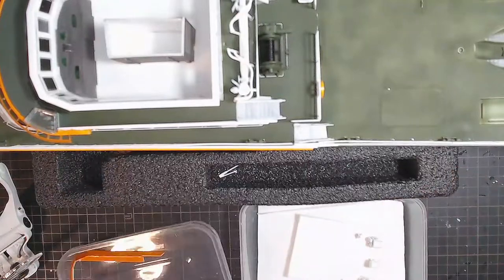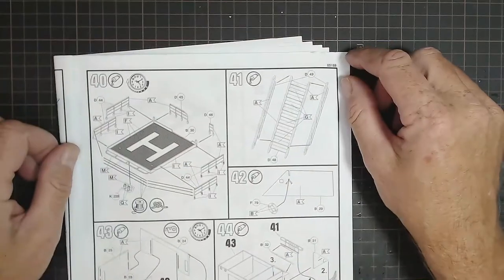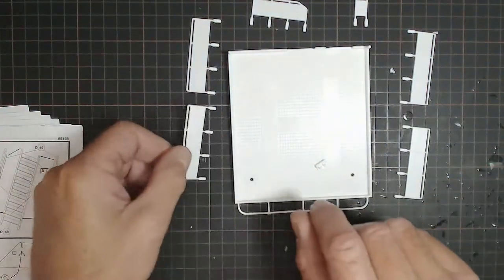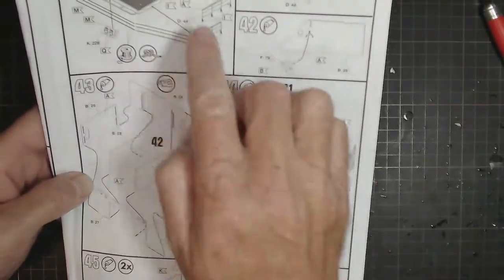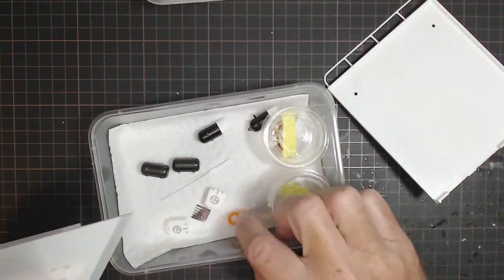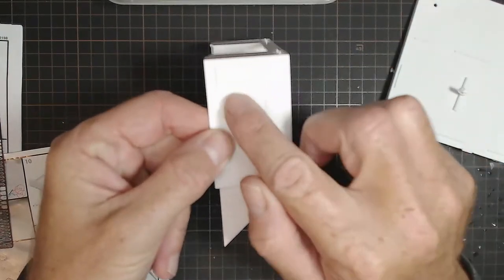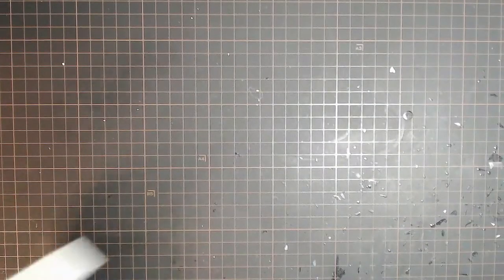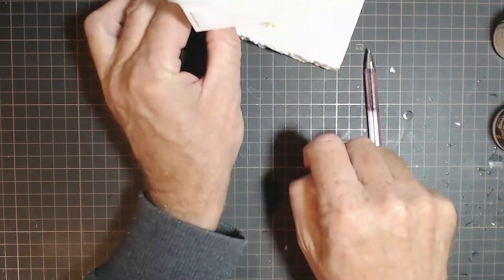Revell Hermann Marwede German SAR Ship Limited Platinum Edition 1:72 Scale Build Part 12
Oz Scalemodeling Model Ship Building Revell Hermann Marwede German SAR Ship.

* ABOUT ME
* MANUFACTURES
Trumpeter
Tamiya
Revell
FlyHawk
Bandai
Academy
Airfix
MiniArt
* PLEASE HELP